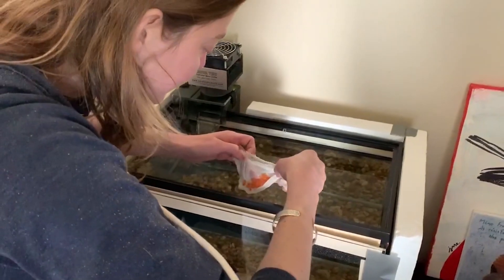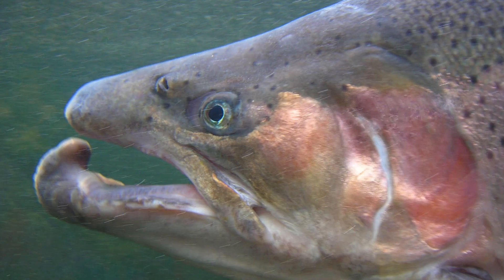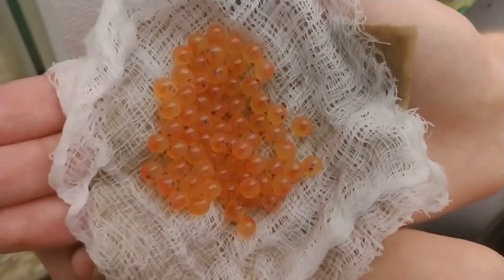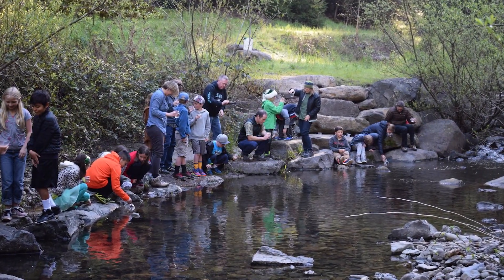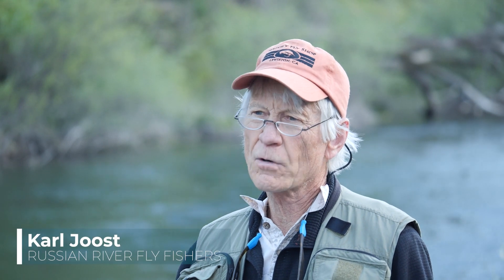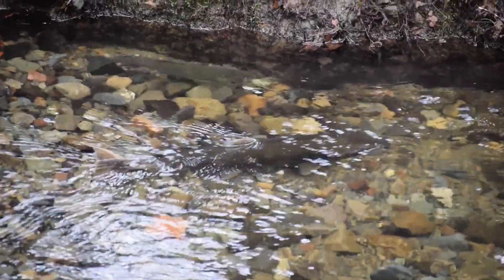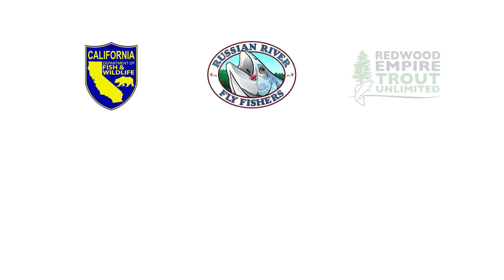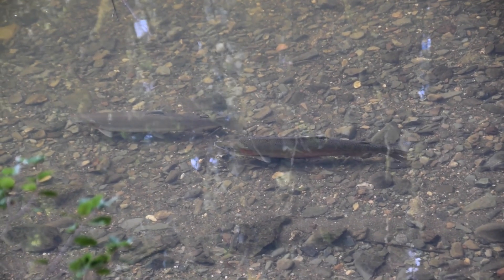Steelhead in the Classroom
This video highlights the Russian River watershed’s Steelhead in the Classroom program, which is a local chapter of the bay area’s Classroom Aquarium Education Program. Students participating in this program have the opportunity to raise and release steelhead trout under special permitting from California Department of Fish and Wildlife.

Topo Collective for video production
Gary Graves and 6th graders from Mark West school
4th graders from Salmon Creek School
Matt Pope from Flowery Elementary
3rd graders from San Miguel School
Santa Rosa French American Charter School
Karl Joost and the Russian River Fly Fishers
Redwood Empire Trout Unlimited
Sonoma Water
California Department of Fish & Wildlife
Golden West Women Flyfishers
Russian River Wild Steelhead Society